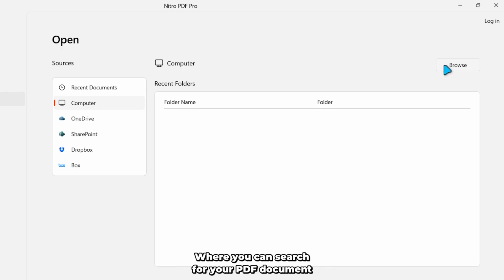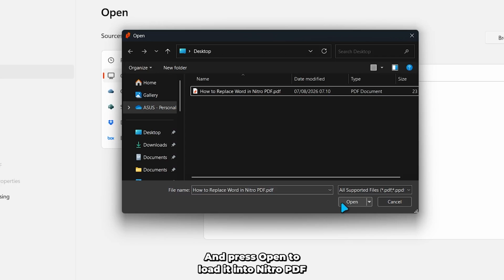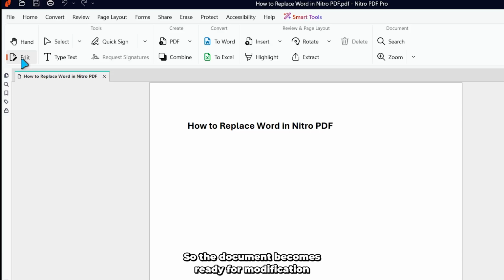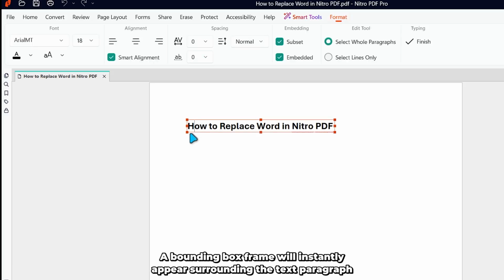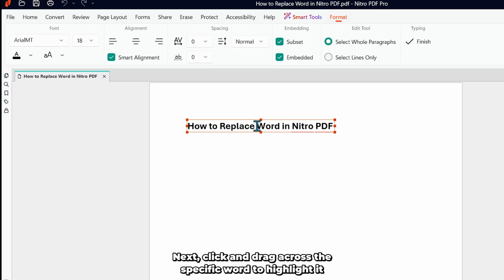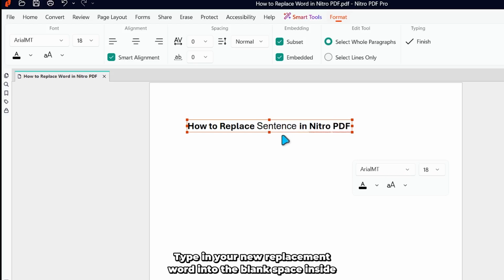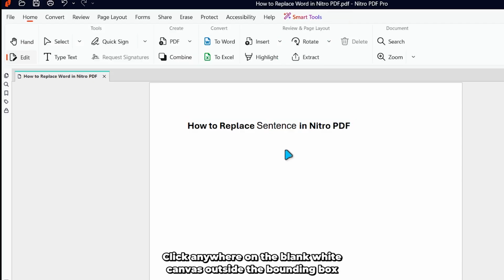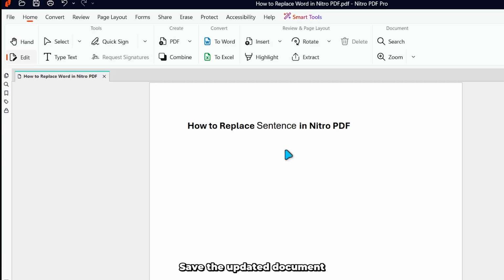How To Replace Word in Nitro PDF (𝟮𝟬𝟮𝟲) | 100% WORKS | NO Yapping, To The Point! | FAST & EASY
(𝟮𝟬𝟮𝟲) Learn How To Replace Word in Nitro PDF in this video (NO YAPPING + 100% WORKS!) | EASY FULL GUIDE, Everything You Need To Know! | Replace Word in Nitro PDF